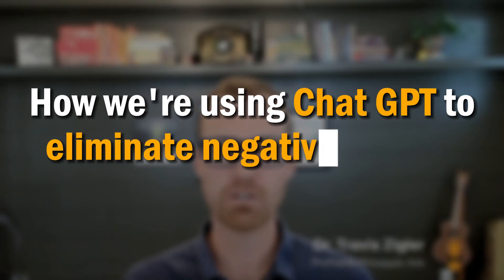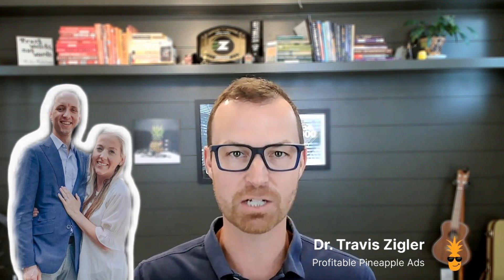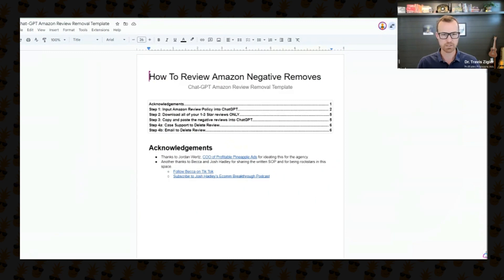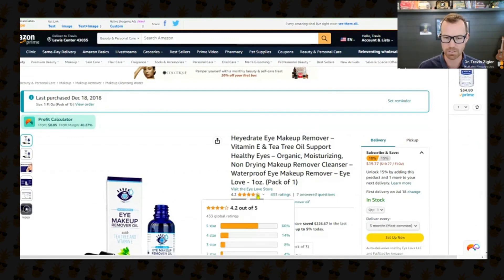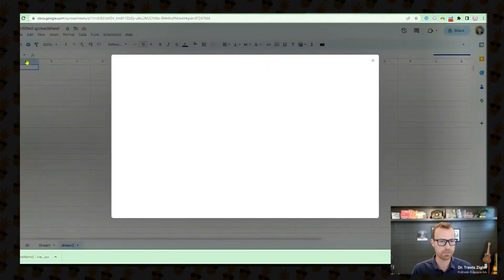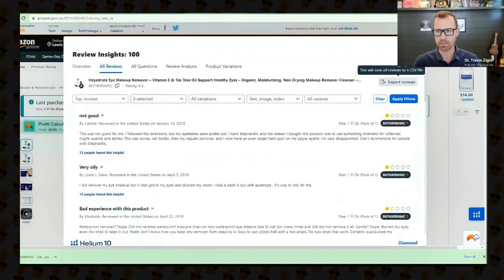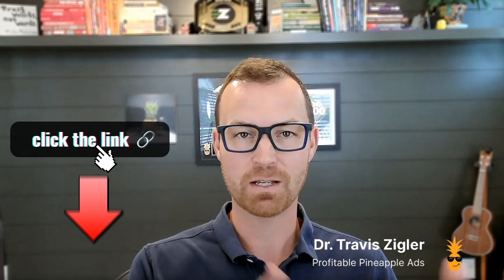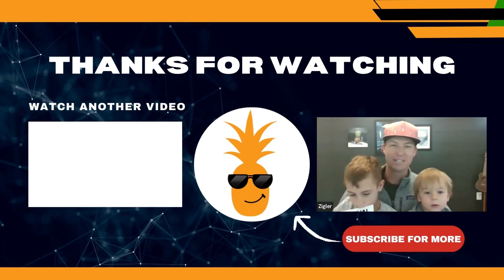How To Remove Negative Reviews on Amazon With Chat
🚨 Are negative reviews on Amazon bringing down your product ratings and affecting your sales? You're not alone! Countless sellers struggle with this issue every day, trying to maintain a positive image for their products.

😡 Negative reviews can be a real headache for Amazon sellers. They can discourage potential customers, damage your brand reputation, and ultimately hurt your bottom line. It's time to take action and regain control over your product's image!

🔧 This week, we'll show you how to effectively remove negative reviews on Amazon using the power of Chat-GPT! We'll walk you through a step-by-step process that will help you identify and address the issues behind those pesky negative reviews. By leveraging the power of AI, you can turn things around and boost your product's ratings and sales in no time!

00:00 Overview
01:05 Acknowledgements
01:49 Want Us to Handle This for You?
02:12 Who is this for?
02:33 The Process to Get Reviews Removed
03:54 Free Amazon PPC Masterclass
04:13 The Process to Get Reviews Removed Continued
06:59 How You Should Be Handling This Process
08:17 Conclusion